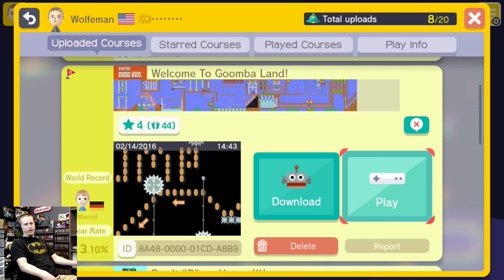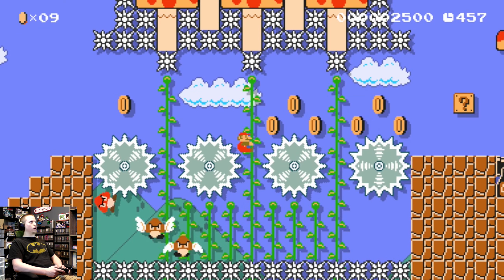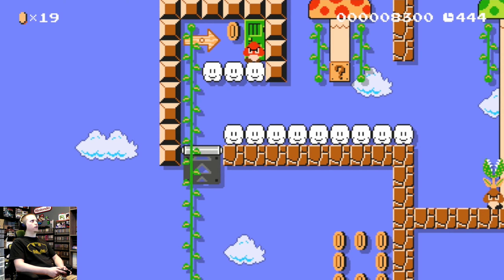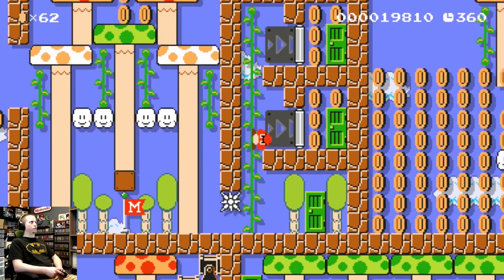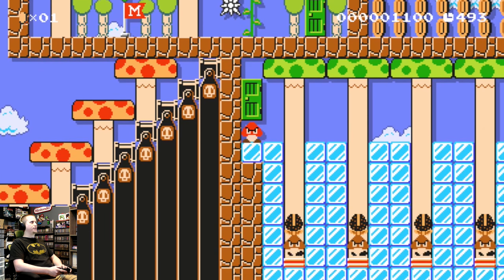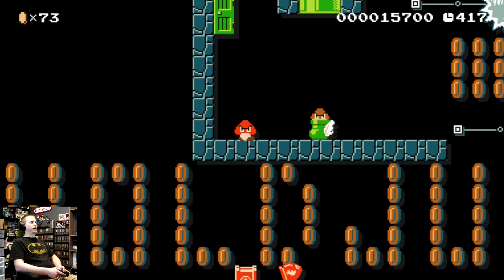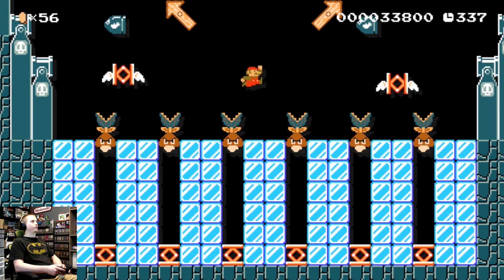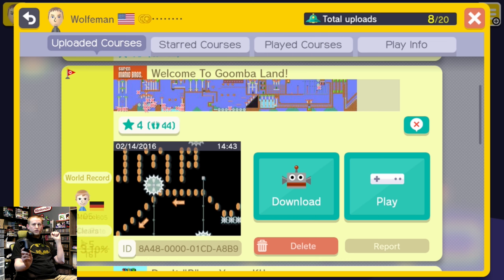Super Mario Maker - Welcome To Goomba Land!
Revisiting Super Mario Maker on Nintendo Wii U to show off levels I made and check out other people's levels.

Welcome To Goomba Land is the very first level I ever made!  Enjoy!

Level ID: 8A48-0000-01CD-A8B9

Be sure to follow our Instagram and Twitter accounts for further content!